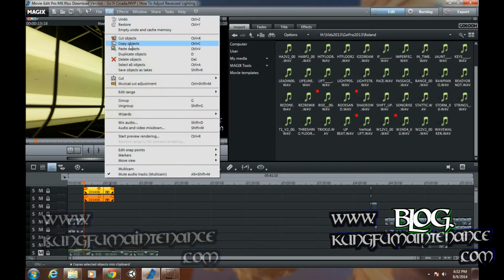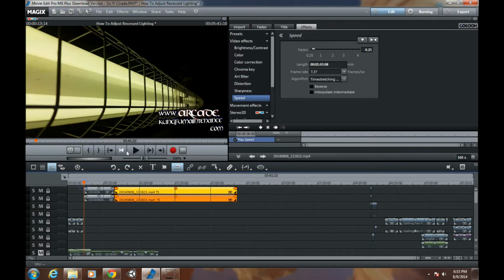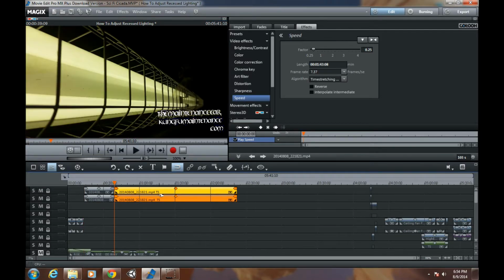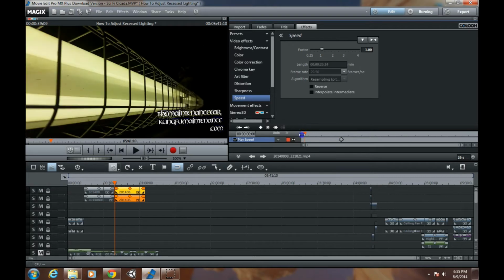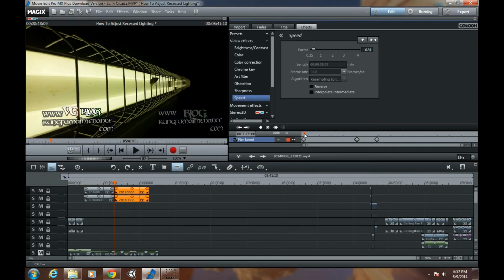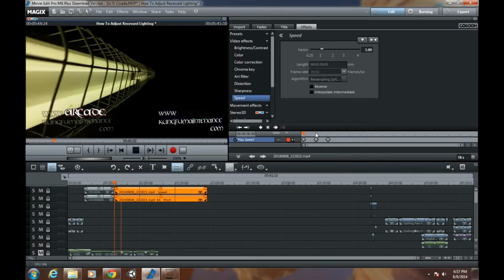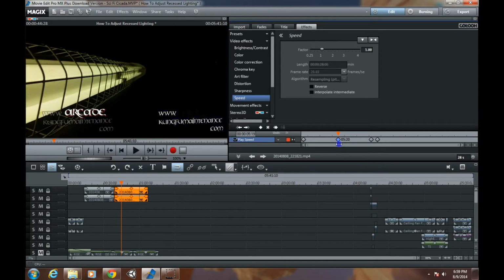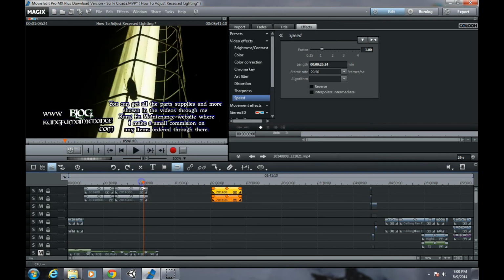How To Edit Video Speed In Movie Edit Pro For Cinematic Film Effects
Kung Fu Maintenance shows how to edit video speed in Movie Edit Pro for cinematic film effects.